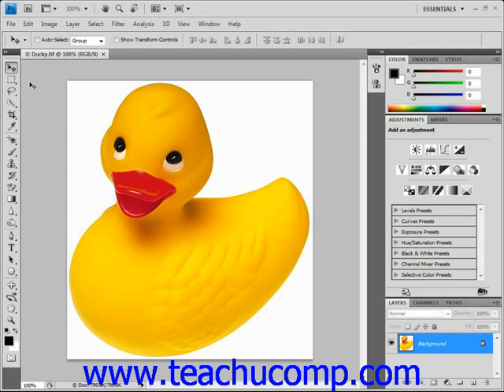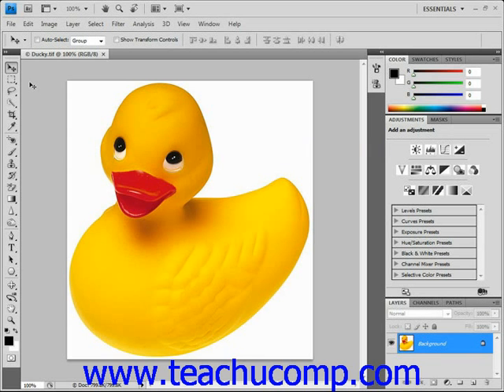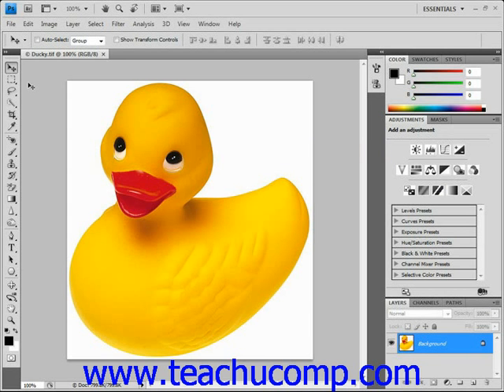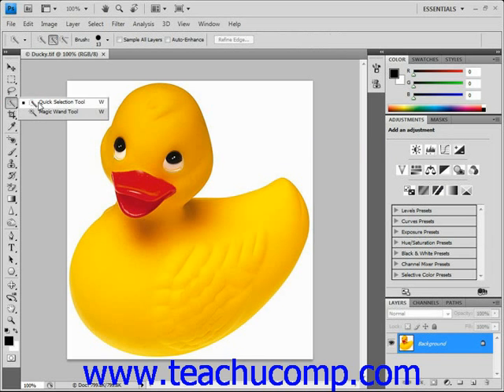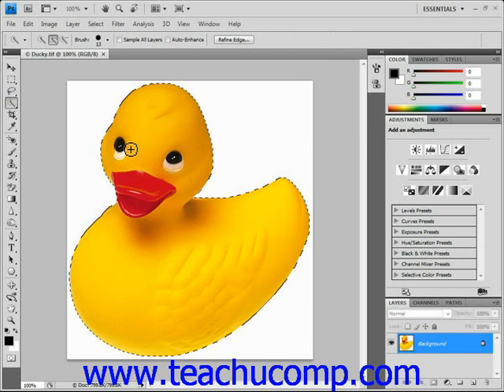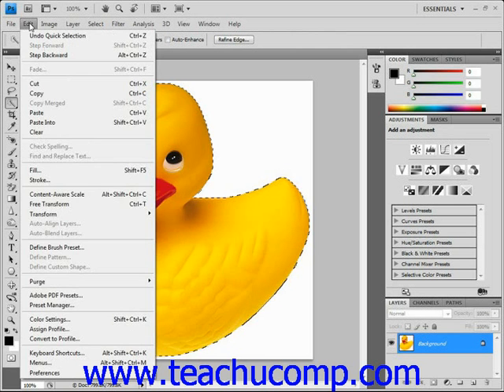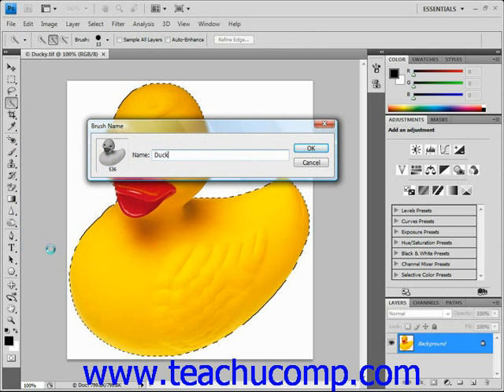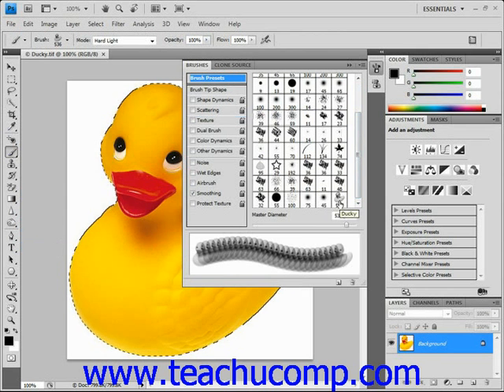Photoshop Tutorial Creating Custom Brush Tips by Selection Adobe Training Lesson 6.2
Learn how to create a custom brush tip in Adobe Photoshop A clip from Mastering Photoshop Made Easy v. CS4. - the most comprehensive Photoshop tutorial available. Visit us today!